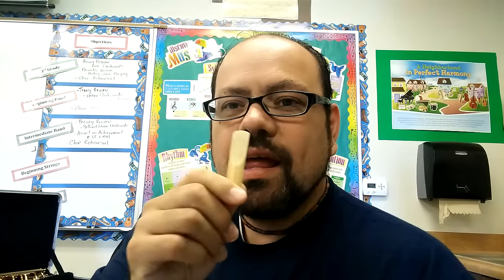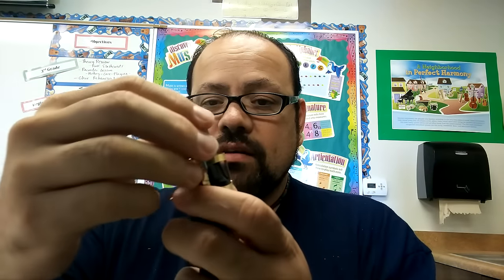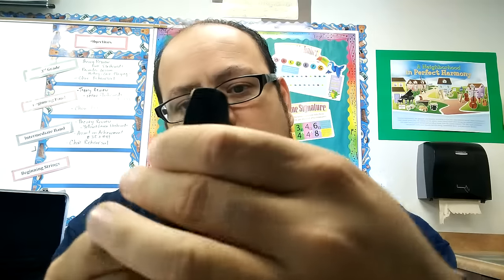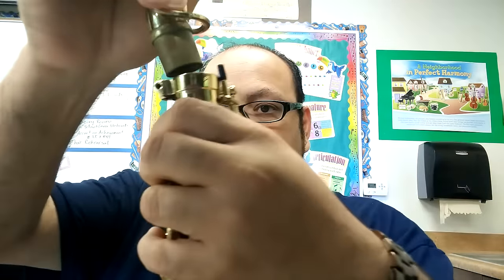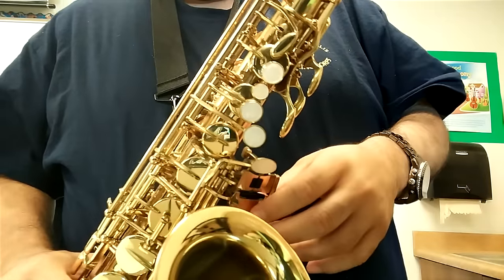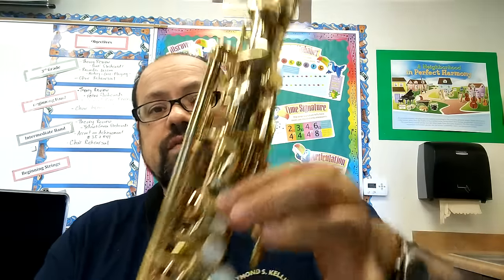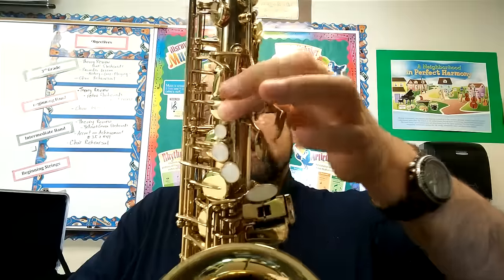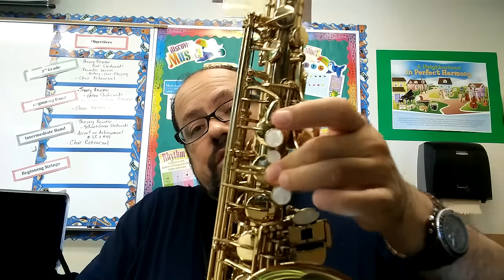Beginning Alto Saxophone Lesson 1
B-C-D Notes